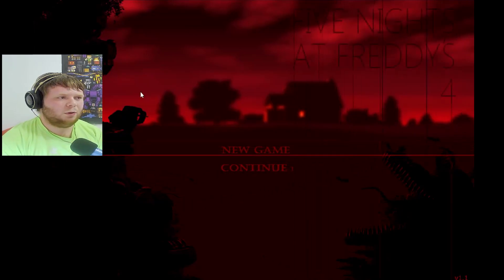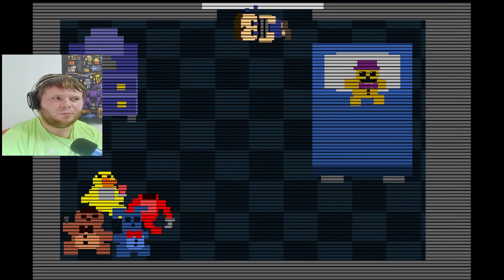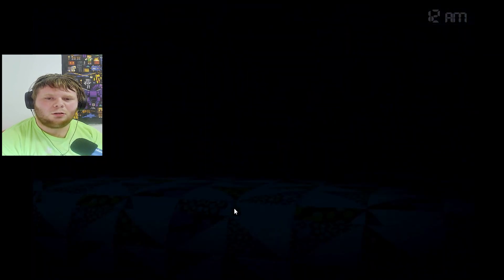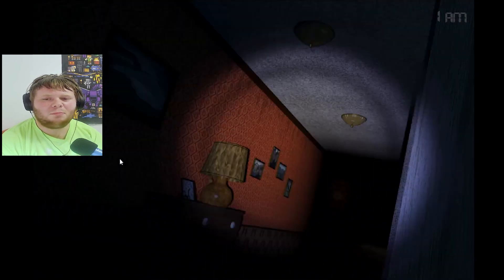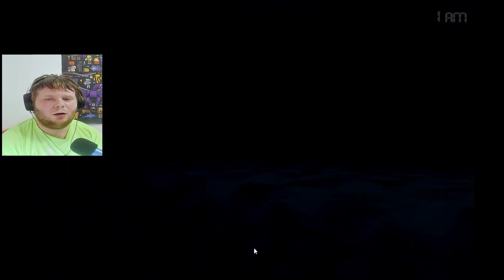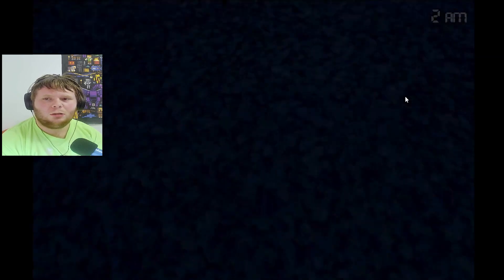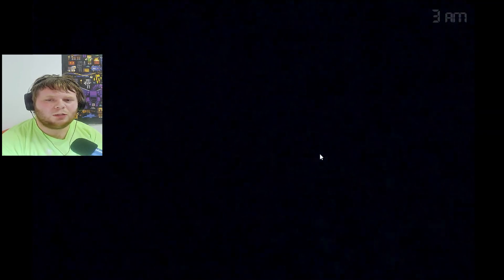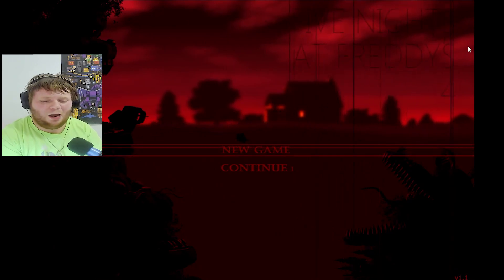Five Nights at Freddy's 4 Part 1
The lore of Five Nights at Freddy's 4 is starting to reveal itself.

Join me in surviving 5 nights with Freddy and the gang while getting jumpscared for the nightmares.

My Equipment:
Blue Snowball
1440p Webcam
Cheap Pop Filter
PC Specs:
i3-10100
16gb Ram Dual Channel
1TB NMVE Drive
GTX 1660 Super 6gb GPU